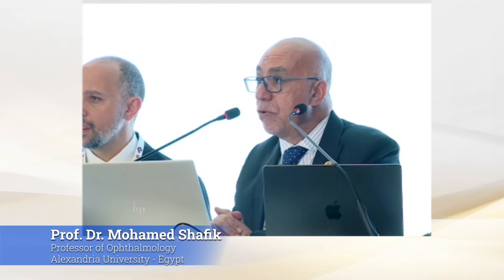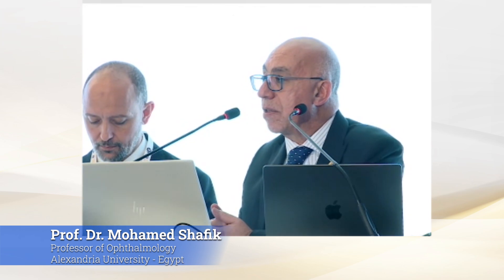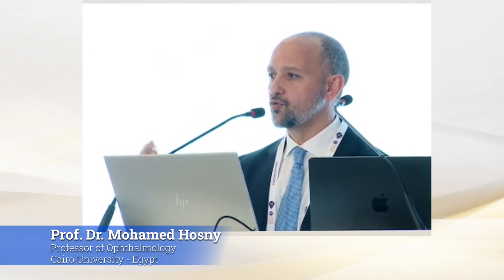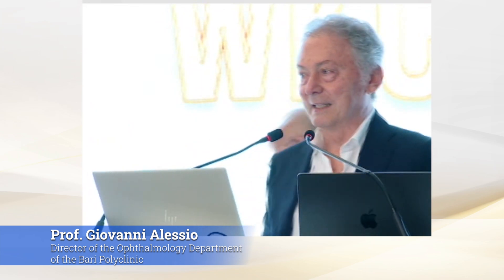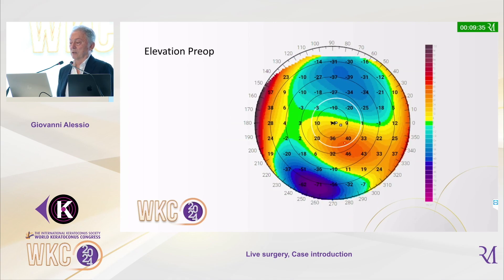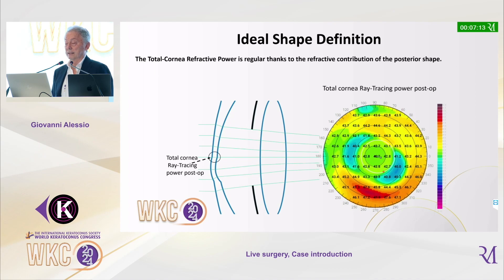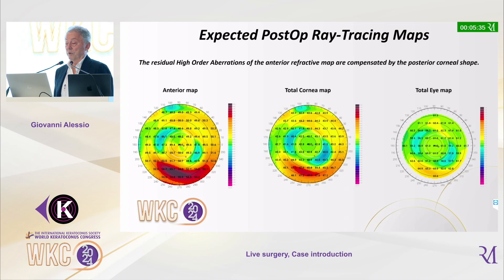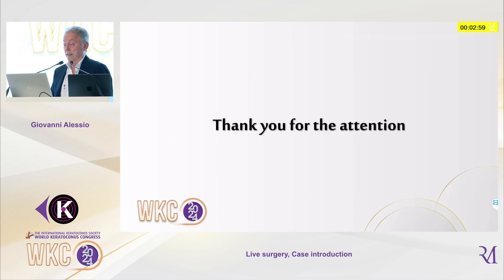iVis Technologies @ WKC Congress - First Intercontinental Remotely Controlled Refractive Surgery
Dubai/Bari, April 19, 2024 – The first successful intercontinental tele-surgery intervention for keratoconus was carried out remotely, connecting the iRes®2 laser by iVis Technologies, installed in the operating room of the Ophthalmology Clinic of the Policlinico of Bari and connected via 5G, with the iVis Remote Control Station installed in the Falcon Ballroom of the Le Méridien Congress Center in Dubai, during the World Keratoconus Congress (WKC) in the presence of over 200 international ophthalmic surgeons and experts in the field, gathered to discuss advanced technologies for keratoconus treatment and ectatic diseases.

Dubai/Bari 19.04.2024 – Si è svolto con successo il primo di intervento di telechirurgia intercontinentale del cheratocono controllato da remoto, connettendo il laser iRes®2 di iVis Technologies, installato presso la sala operatoria della Clinica Oculistica del Policlinico di Bari e collegato in 5G, con la iVis Remote Control Station installata presso la Falcon Ballroom del Centro Congressi Le Méridien di Dubai, durante il congresso mondiale WKC (World Keratoconus Congress) in presenza di oltre 200 chirurghi oftalmici internazionali ed esperti nel settore, riuniti per discutere le tecnologie avanzate di trattamento del cheratocono e delle patologie ectasiche.